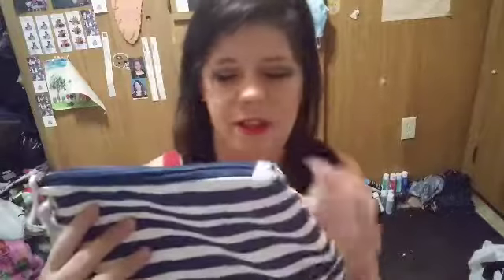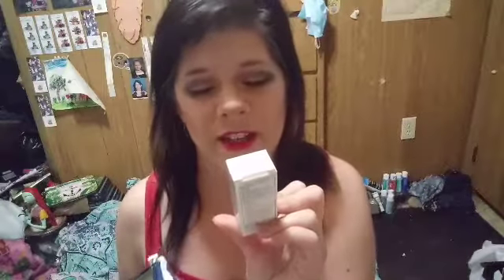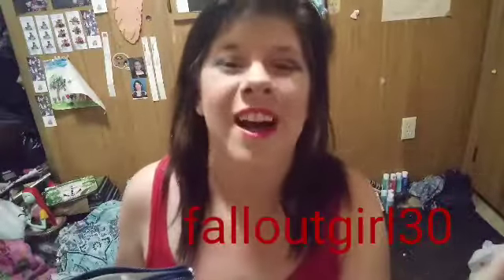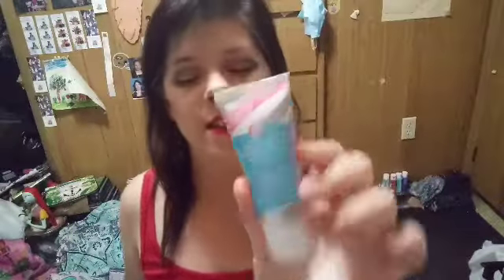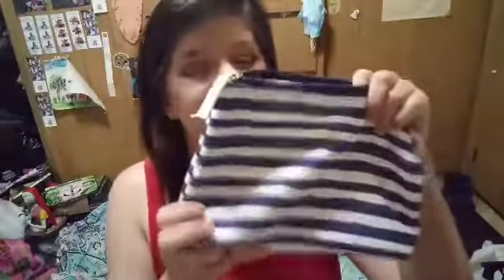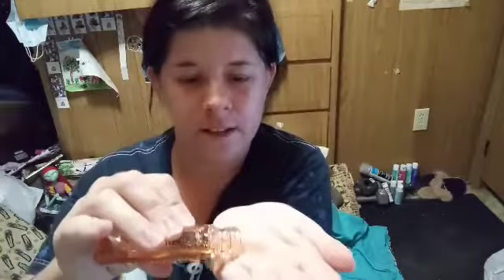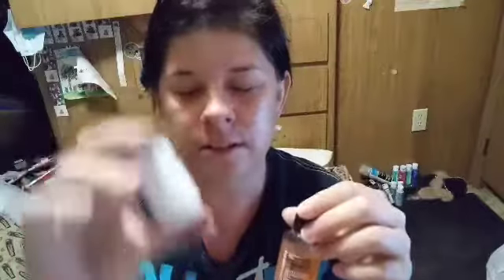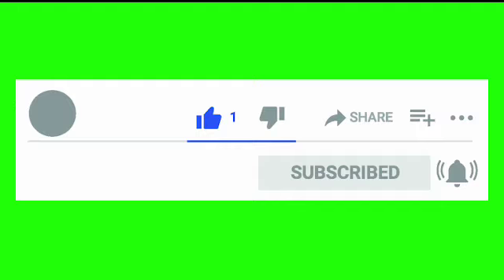Summer Splash Skincare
Today I'm going to go be performing a summer time facial.

Ulta Beauty Summer Splash Skincare:

Checkout SLAYBELLA they have amazing products and a fantastic lash subscription

Receive your very own FREE pair of sunglasses today. Makes a great gift🎁

Get your Fallout Girl merch